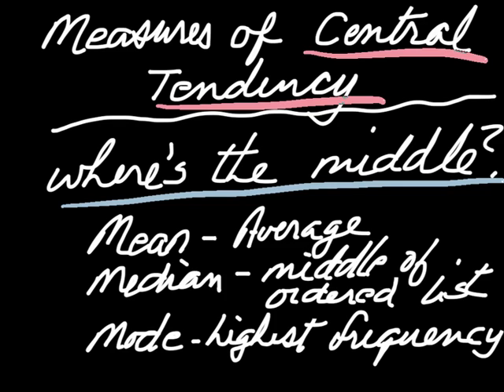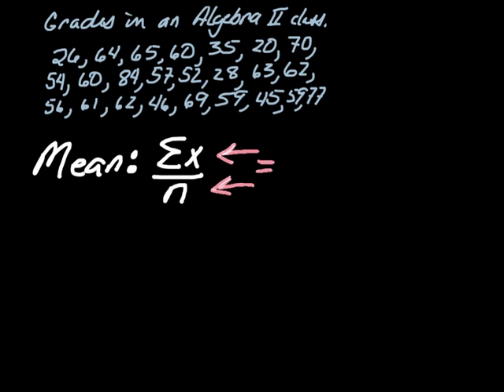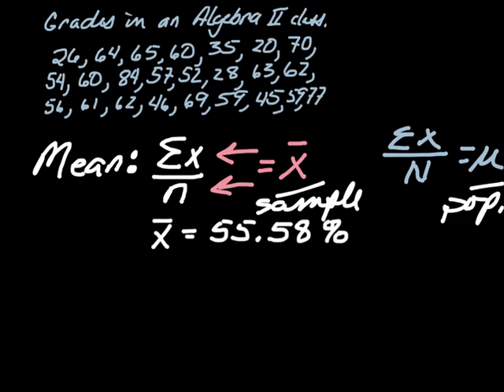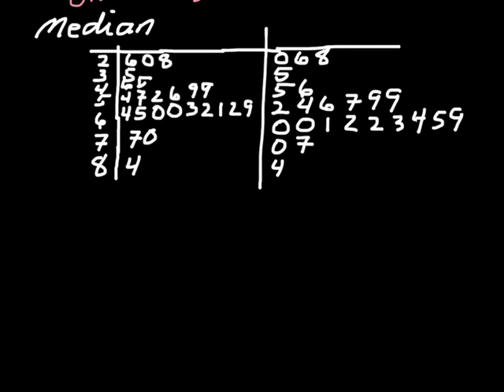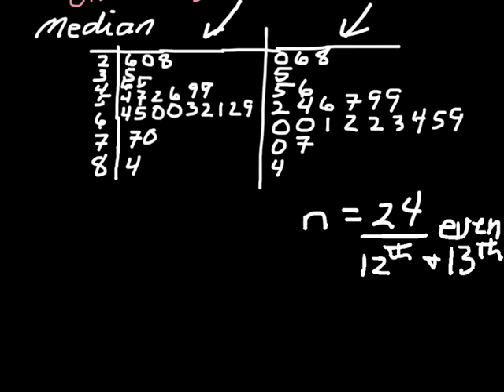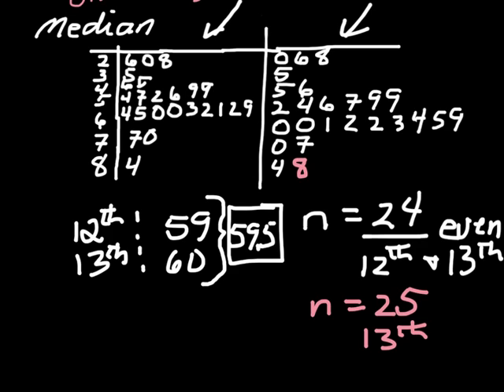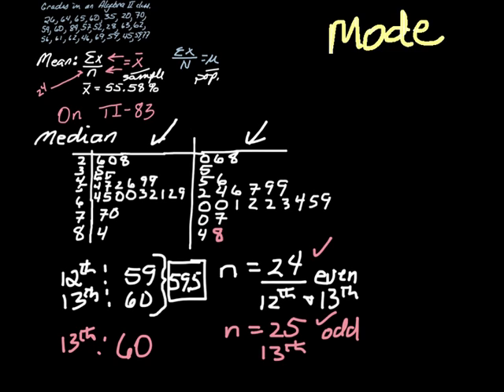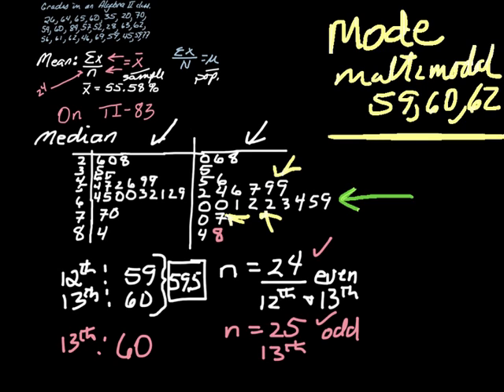Statistics 10 Central Tendency